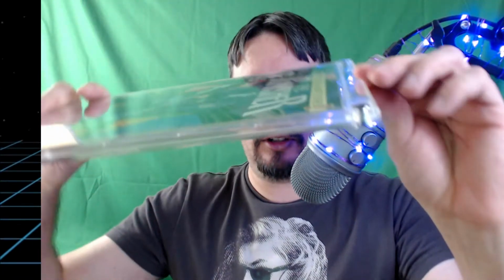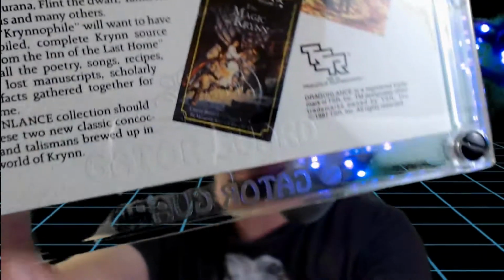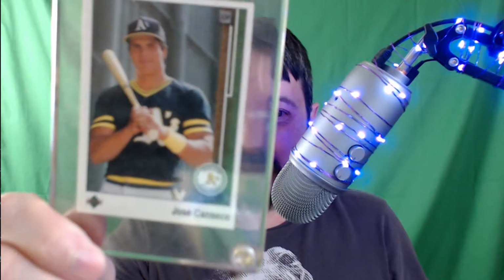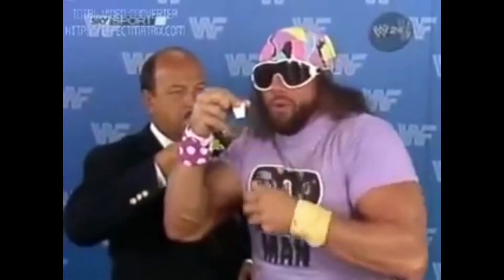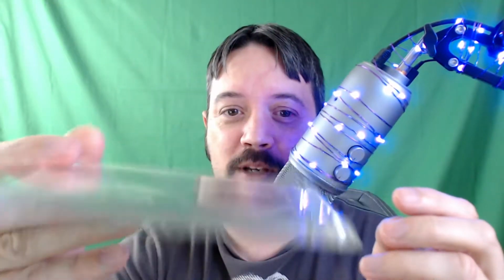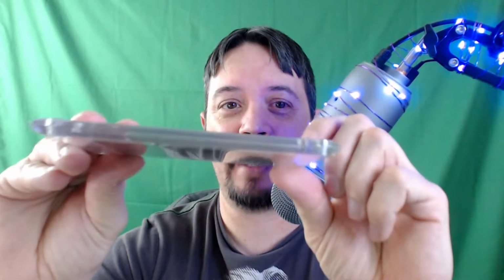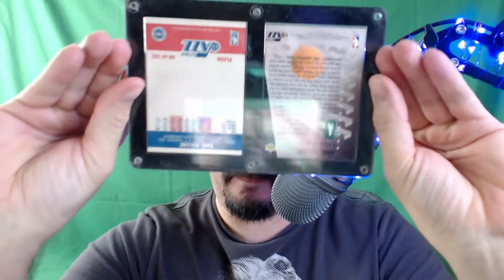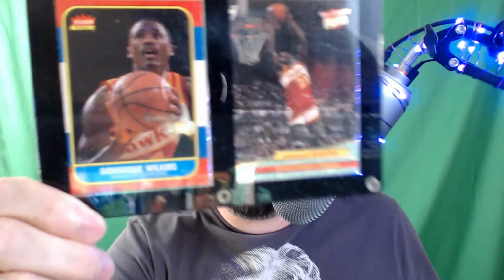GatorGuard Comic Protectors haul from WarLord and a walk down collecting memory lane!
Check out these great GatorGuard Comic Protectors that I won from WarLord's 200 subs contest.  I give an AoK Punisher #1 a new home within one of them, and show off some of my old sports cards encased in similar protectors!